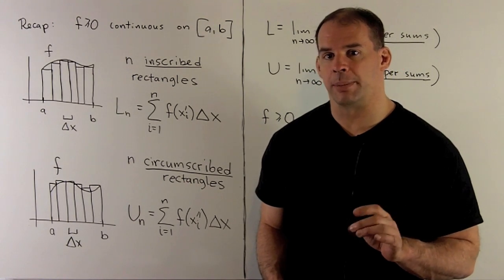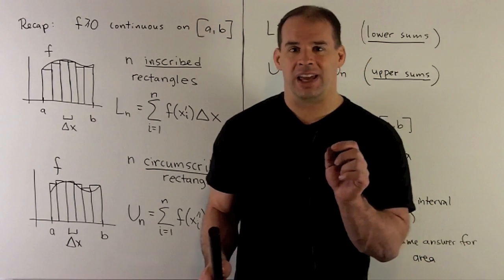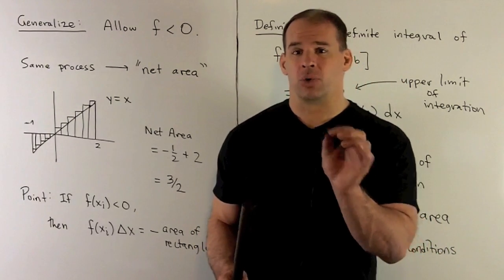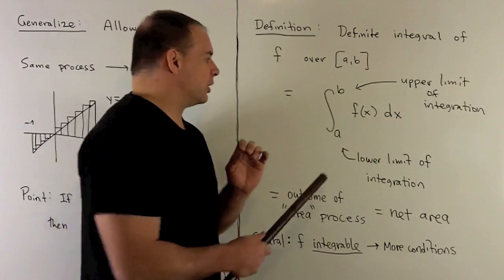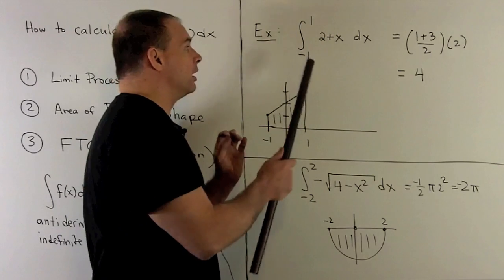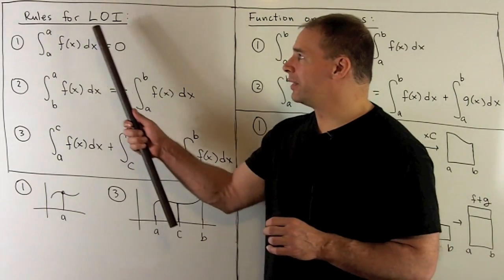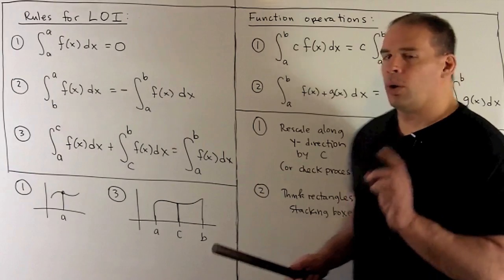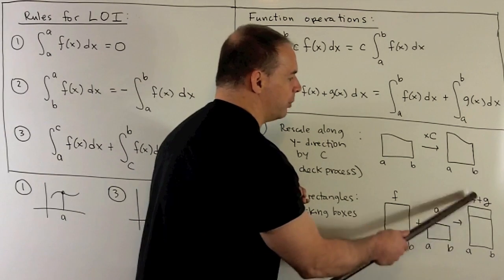Definition of Definite Integral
Calculus:  We review the process for finding the area under a curve and give a definition for a definite integral when f(x) is continuous over an interval [a,b].  We state basic rules for definite integrals.  Examples include f(x) = x+2 over [-1, 1] and  f(x) = -sqrt(4-x^2) over [-2,2].